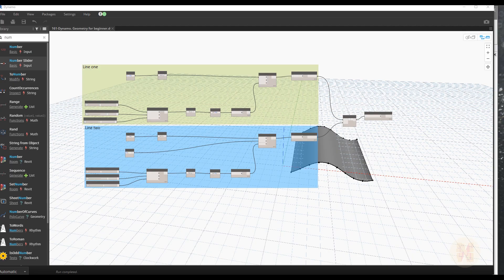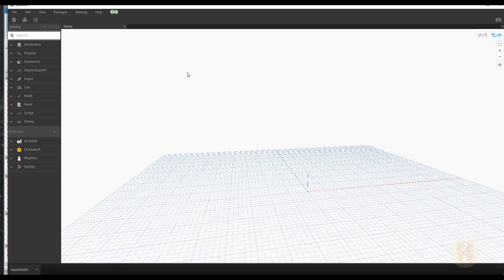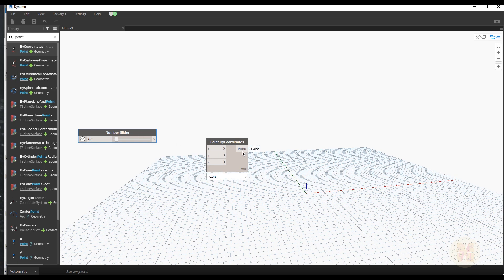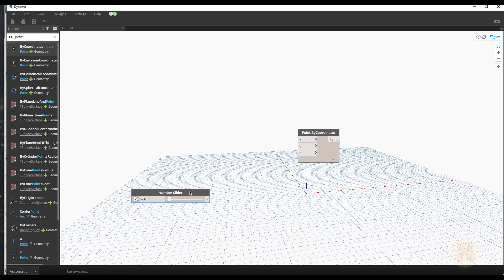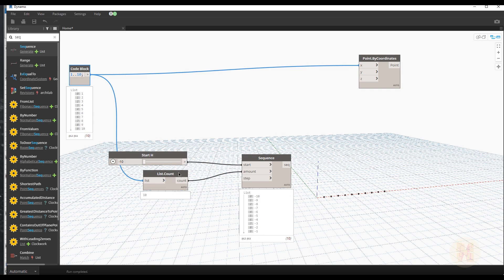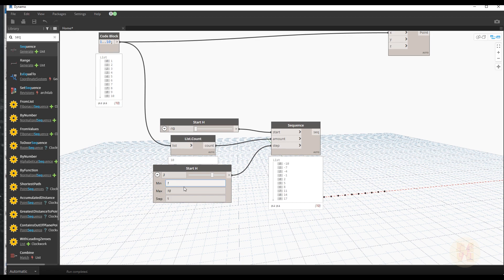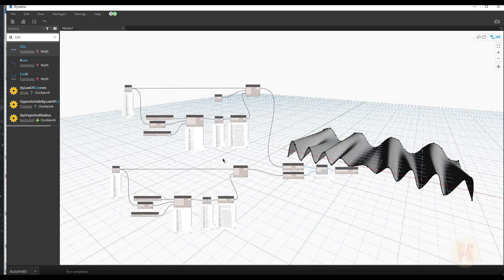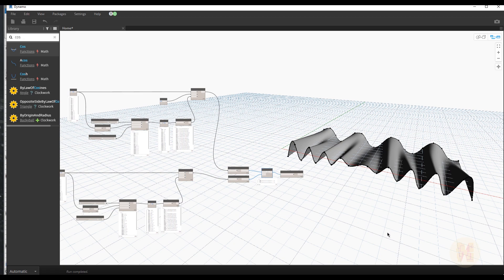Geometry for beginner | Dynamo scripting | Entry Level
In this video "Geometry for beginner", you will learn how to create organic forme by Dynamo. We will start with small details. You need only Revit and Dynamo.

𝑫𝒐𝒏'𝒕 𝒇𝒐𝒓𝒈𝒆𝒕 𝒕𝒐 𝒈𝒊𝒗𝒆 𝒍𝒊𝒌𝒆 👍 𝒇𝒐𝒓 𝒕𝒉𝒊𝒔
💬 𝗚𝗘𝗧 𝗖𝗢𝗡𝗡𝗘𝗖𝗧𝗘𝗗💬